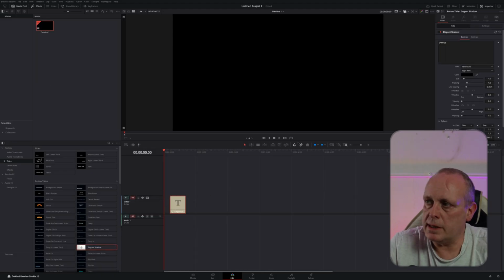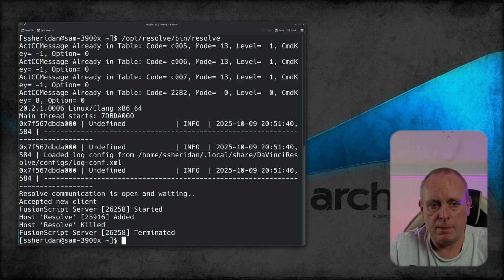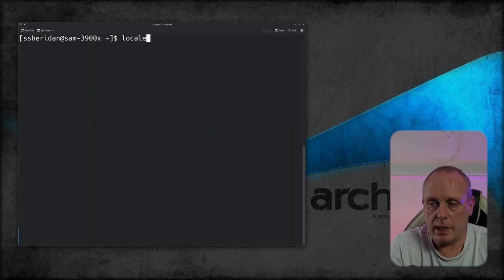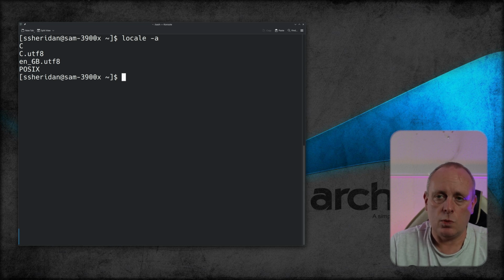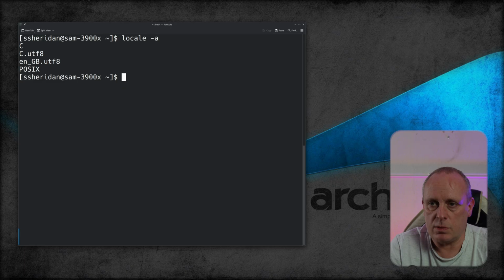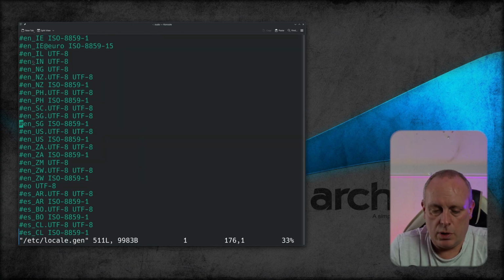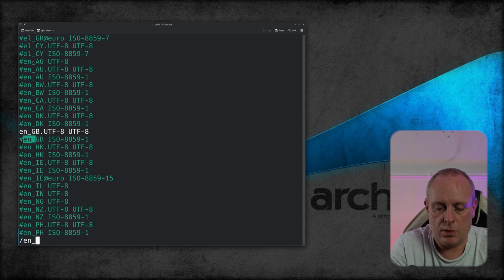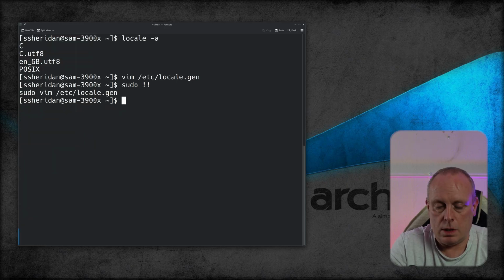DaVinci Resolve Crashes editing titles fix 2025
If DaVinci Resolve Studio crashes every time you click on a Fusion Text+ title in Linux, especially with a non-US locale like en_GB.UTF-8, this video shows the quick, permanent fix.

DaVinci Resolve’s Fusion engine doesn’t play nicely with some locales that use commas instead of dots for decimal numbers. When you add a Text+ title, it crashes instantly.